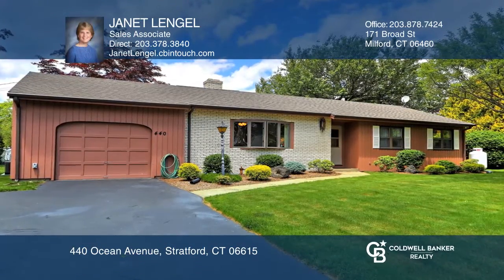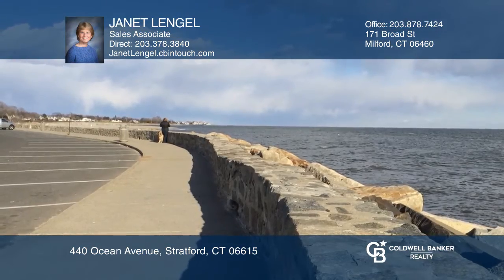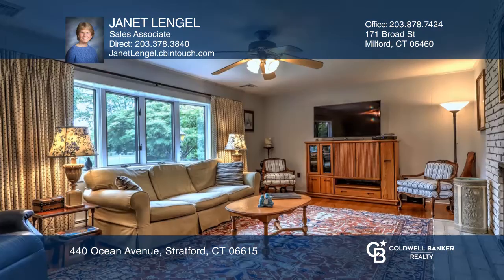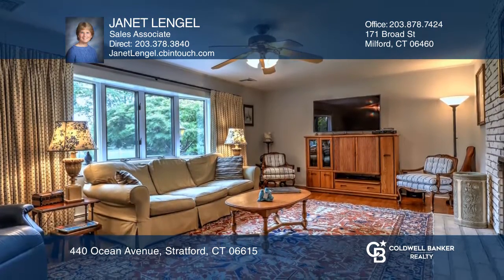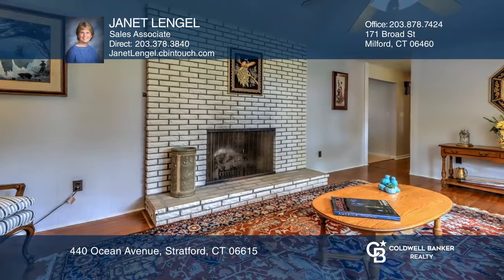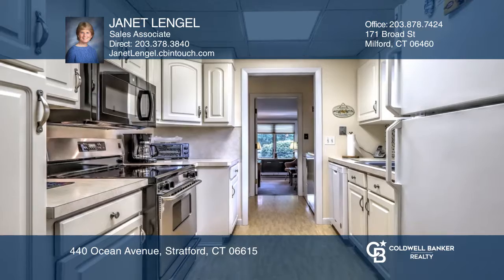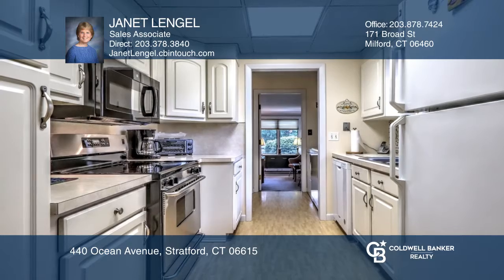440 Ocean Avenue Stratford, CT | ColdwellBankerHomes.com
440 Ocean Avenue, Stratford, CT

You cant find a better location than this very well-maintained and updated ranch home. Located close to a quiet beach and within minutes to the restaurants and local deli, this home sits on a spacious corner lot with a fenced in backyard. The home offers three bedrooms with an additional room that